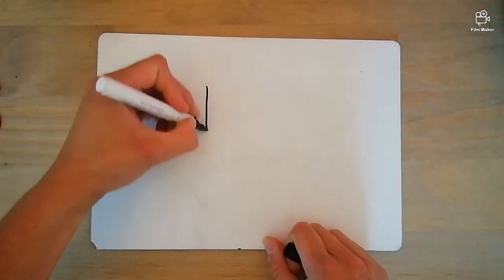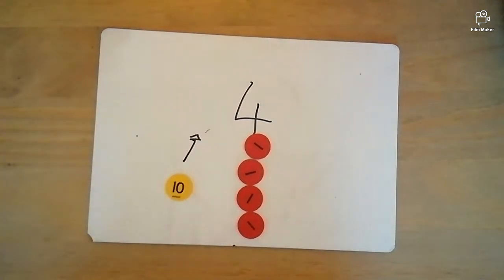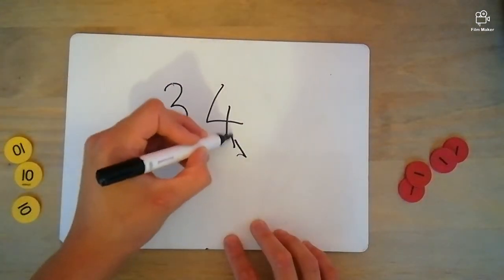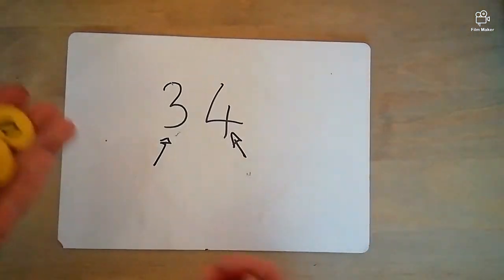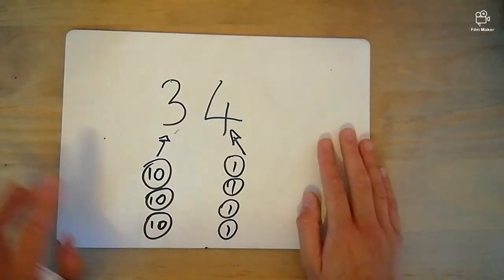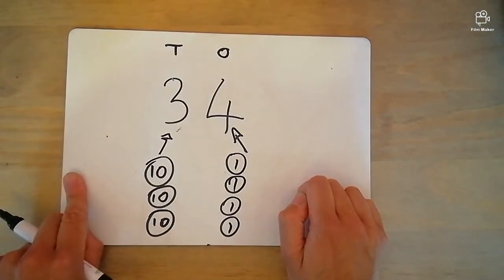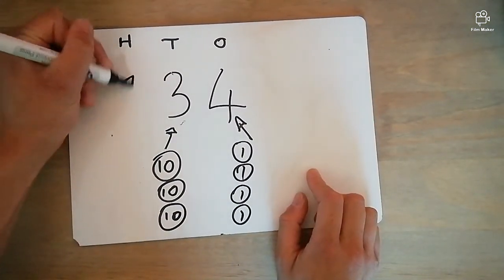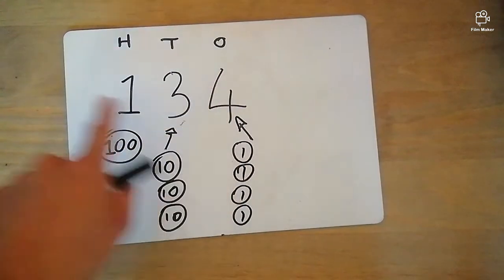Year 2 Maths. Place value - part 1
Support your children at home with this basic activity to do with place value.
There will be more videos, in the future, to take this learning further.

Happy learning
Team SMUPS